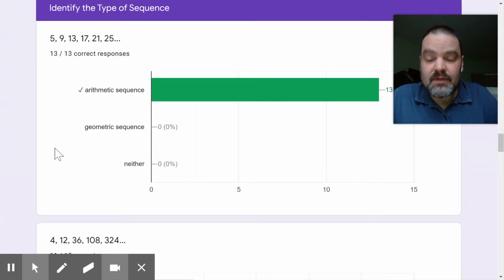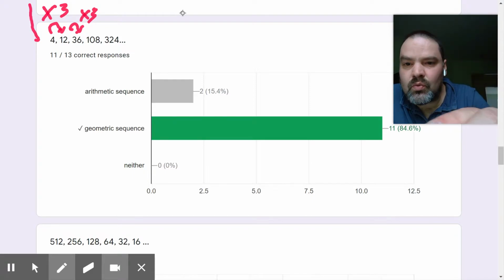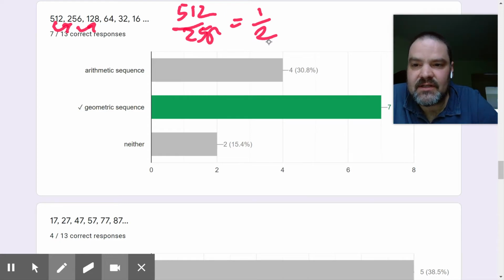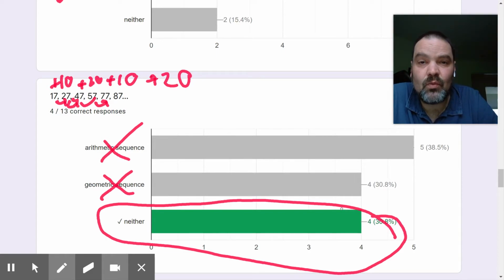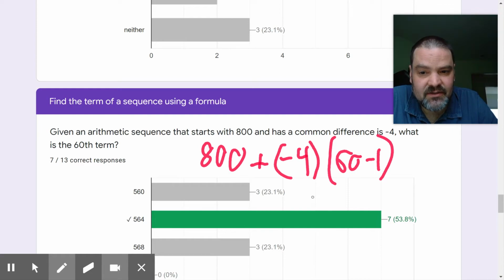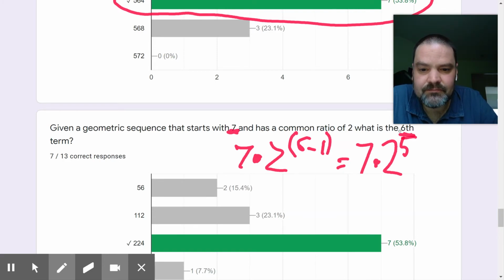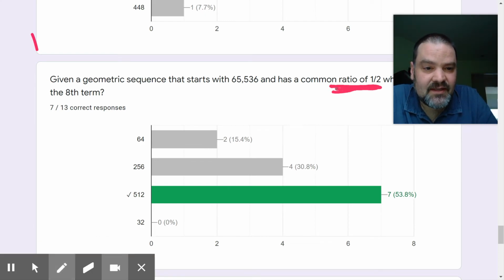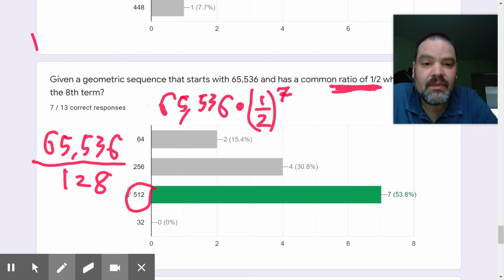Sequences Quiz - Google Forms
How to solve sequence problems